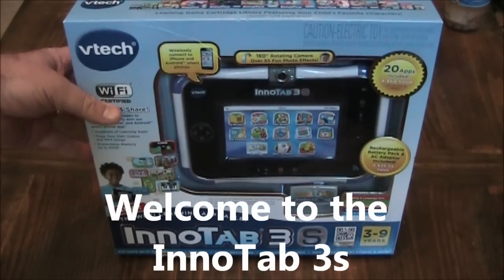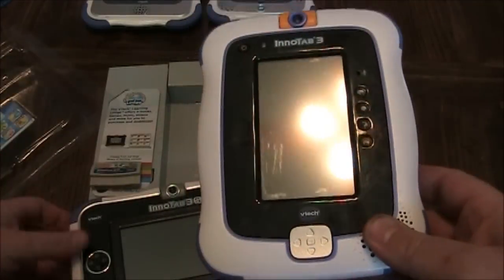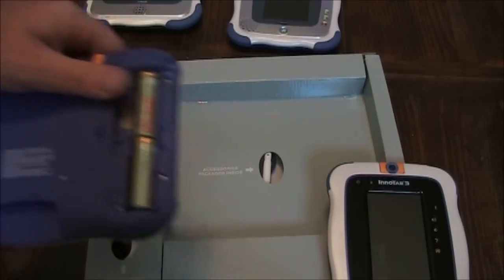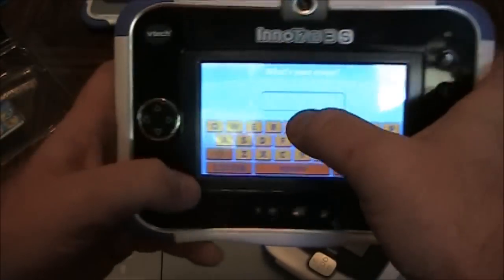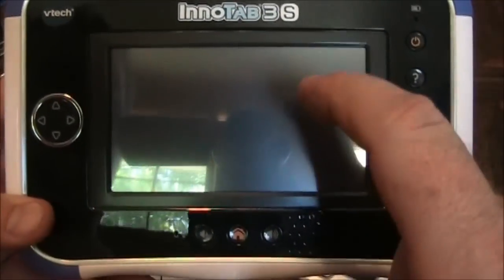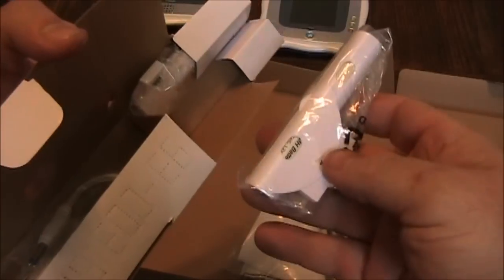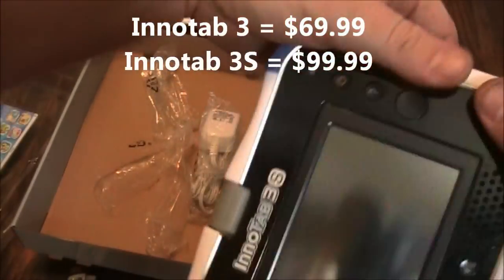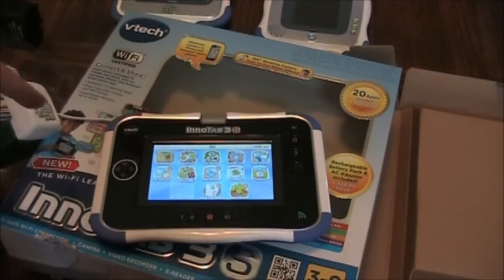Innotab 3S Unboxing with a Little Usage!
The Innotab 3S is the follow up device to the Innotab 2S.  One of the most immediate noticeable differences between previous Innotabs and Innotab 3S is the default orientation of landscape instead of the traditional portrait.  Many of the apps have not been updated to account for the default landscape mode of the Innotab 3S - they still use the default portrait mode (apps like "Settings", "Downloads", etc)  Also, the 3S includes the ability to connect to the internet.  The Innotab 2S's internet connection didn't seem to be good for hardly anything.  What is the internet connection good for you ask?

Initial kid impressions:
4 year old - "I want this game and this game and this game and this game..."
9 year old - "Ooooo, it is on it's side!"
11 year old - "Wow!  It looks real cool!  ...but its just the same."

Mickey Mouse Club House Innotab 3S Edition:

Disney Fairies Innotab 3S Edition:

Blue Innotab 3S

Pink Innotab 3S

Get a 1 of 10 free full version WinX HD Video Converter Deluxe licenses just by asking for one!